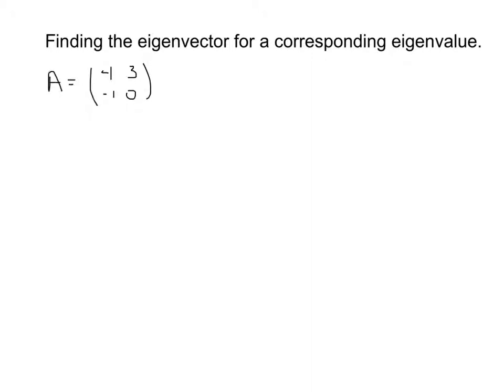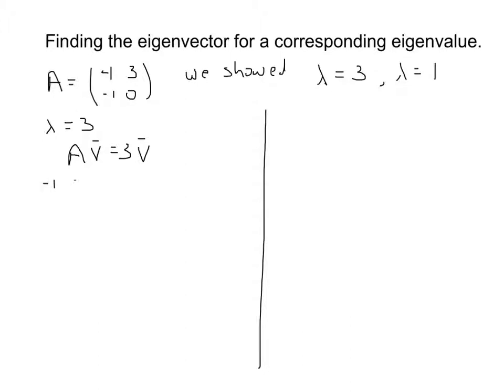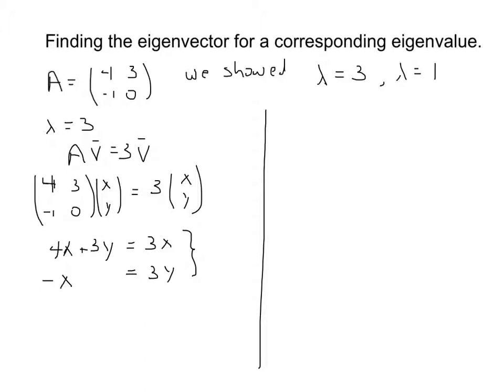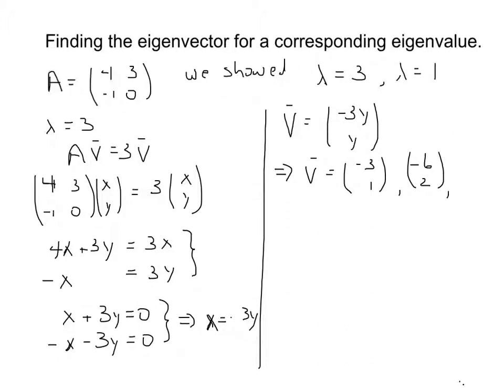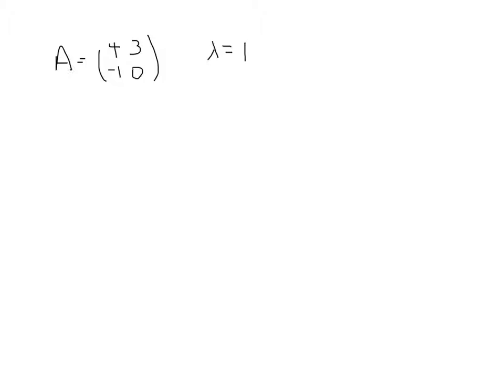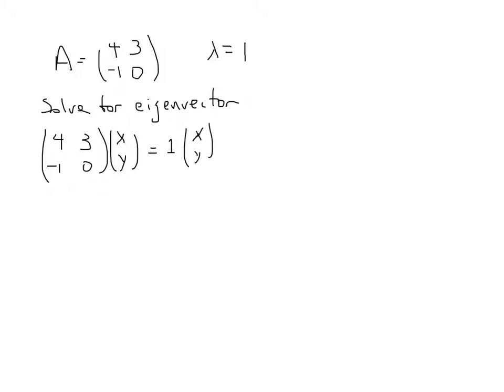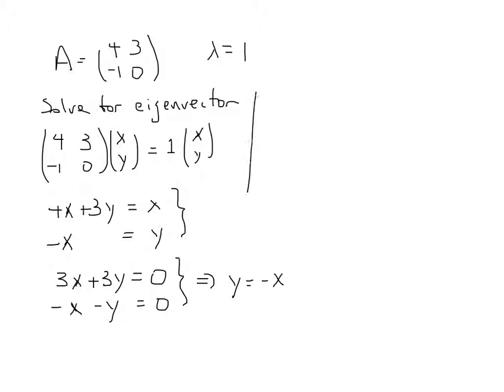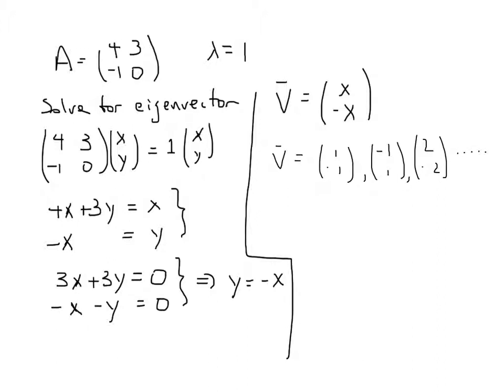Eigenvectors & eigenvalues part 3